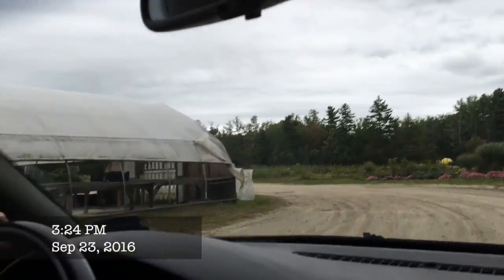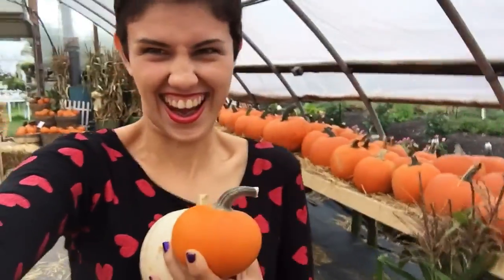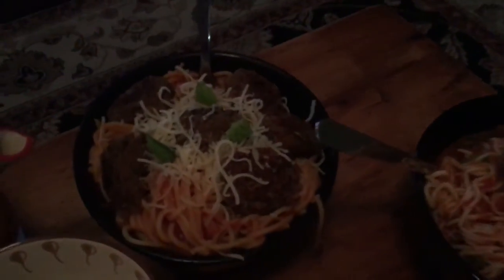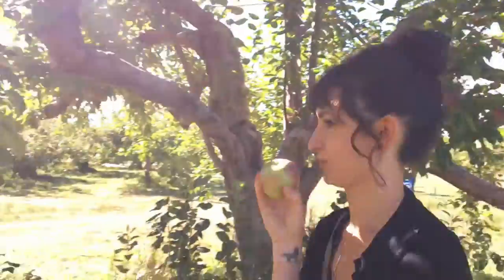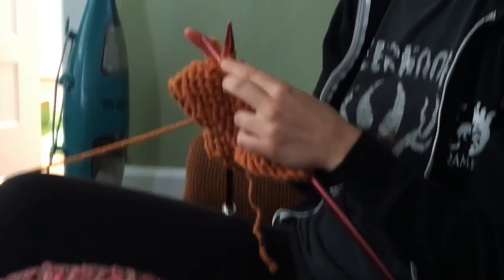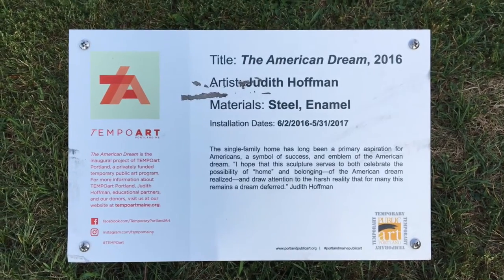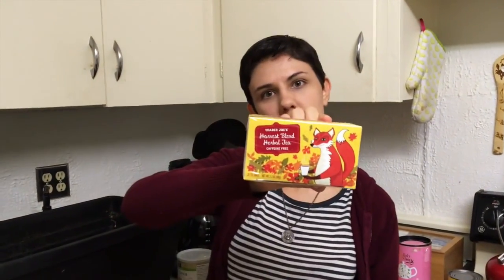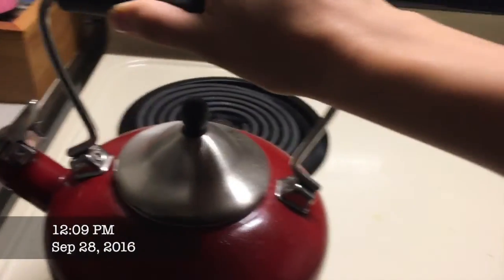WEEKLY VLOG #3 | PUMPKIN PICKING & PIES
That pie was DAMN good!